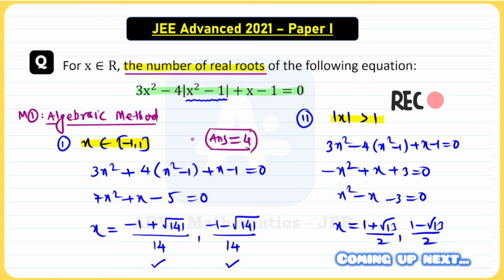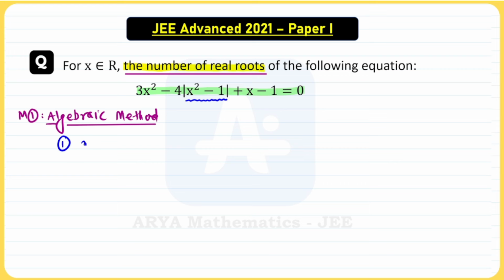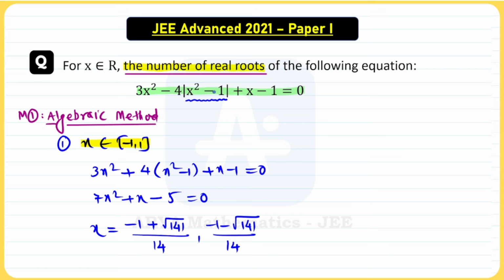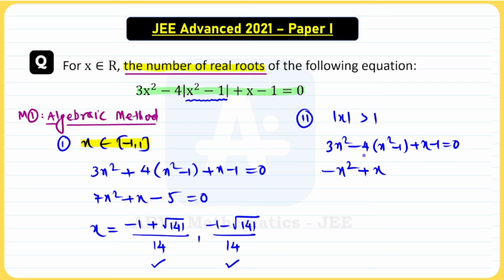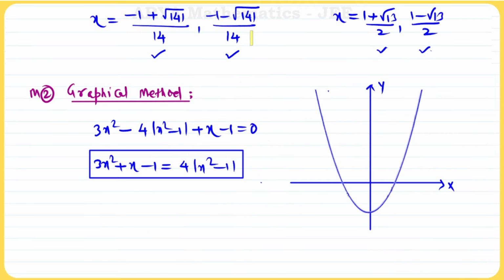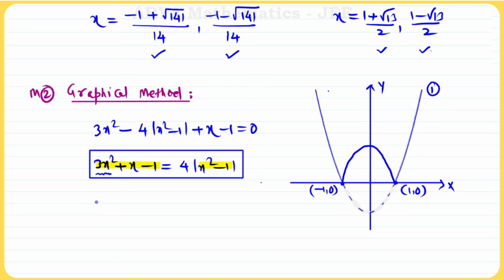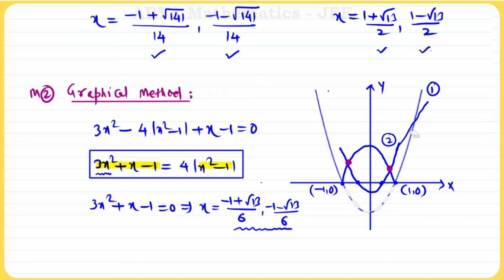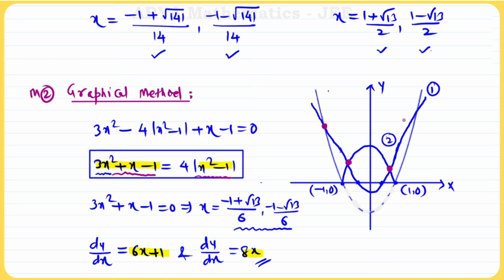Graphical Method | JEE Advanced 2021 | Quadratic Equations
Struggling with math? ARYA Mathematics - JEE Channel is here to help! Whether you're working through algebra, calculus, or geometry, our channel breaks down complex math problems into simple, step-by-step solutions.

We offer clear explanations, tips, and tricks to help you not only pass your tests but also truly understand math. Join us and build your confidence in math!"

Content on this channel is relevant for following Examinations:
1. JEE Advanced
2. JEE Main &
3. IOQM (Maths Olympiad)

00:00 - Introduction
00:07 - Coming Up next
00:27 - Algebraic Method
04:23 - Graphical Method